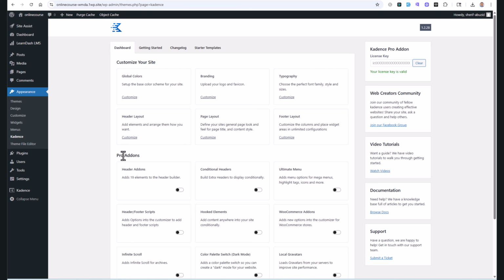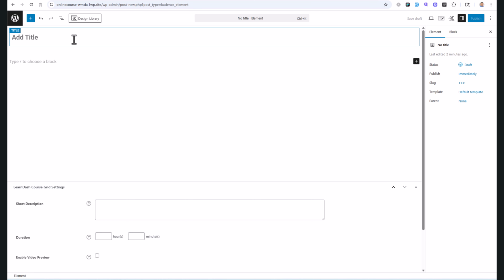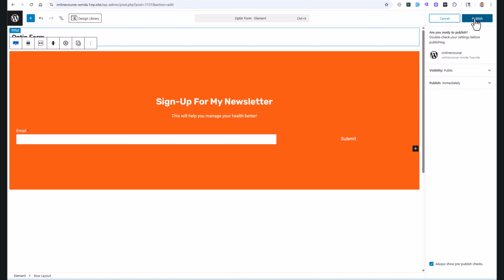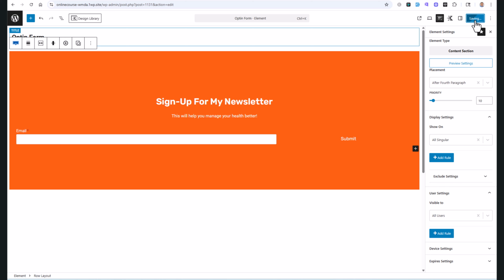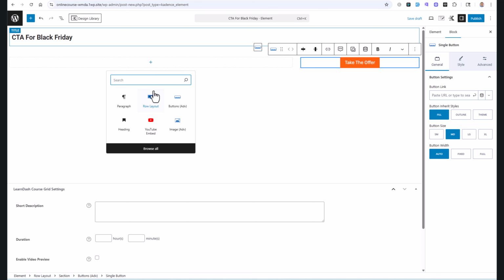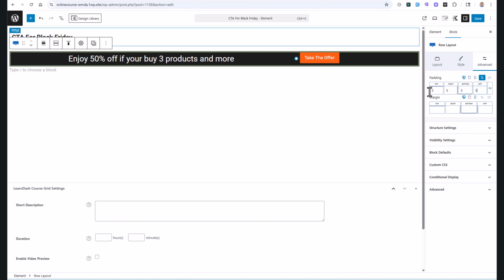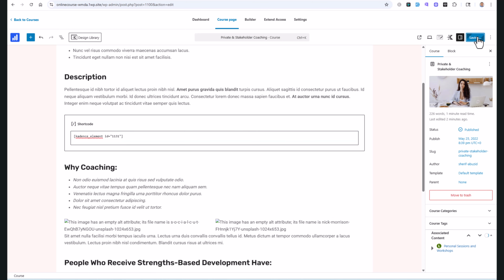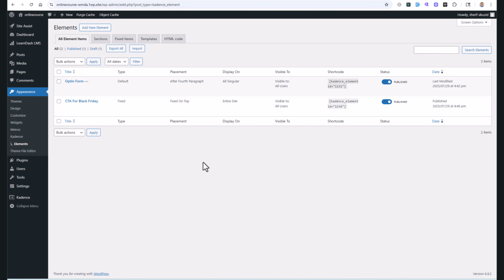How to Use Kadence Hooked Elements - Kadence Theme Pro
In this video, we’ll dive into the powerful features of Kadence Hooked Elements! Learn how to enhance your WordPress site by creating dynamic content that engages your audience effectively.